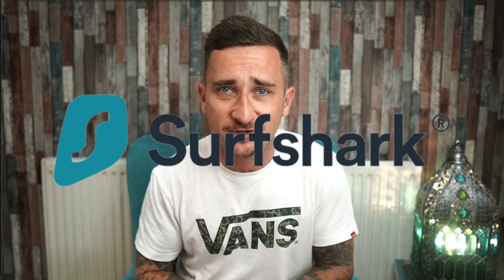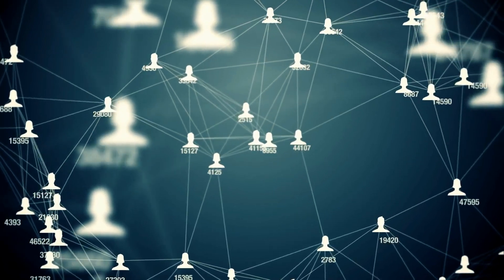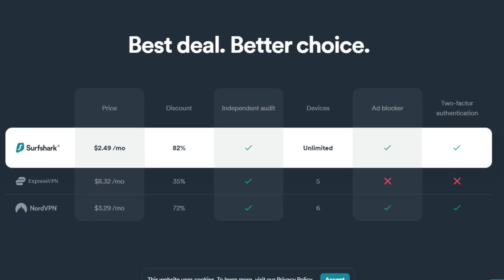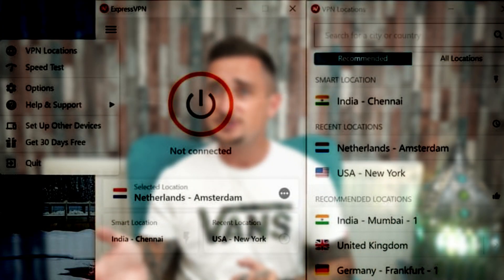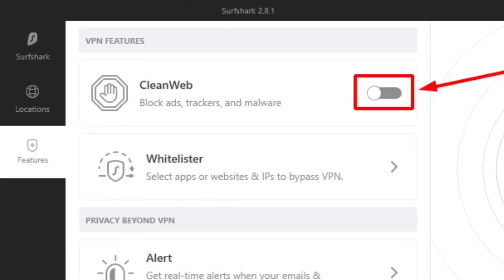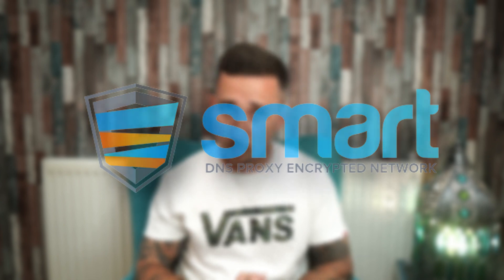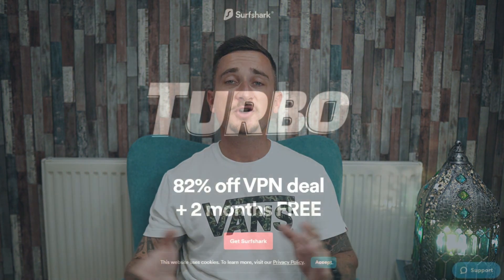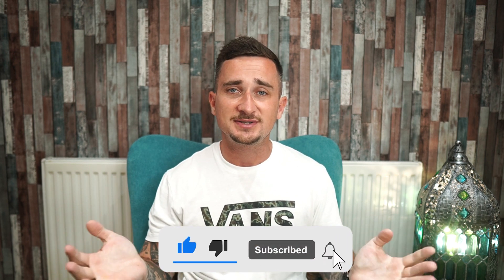Surfshark VPN Pros & Cons (2022) 💥 The Only Surfshark Review YOU NEED!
Is Surfshark the right VPN For You? Find out in this review!

Hey guys and welcome back to Tech Site Reviews, Your reliable cybersecurity source.

I'm here today to focus only on the pros and cons of Surfshark VPN, and a few things I’ve found as a user after using this VPN for around 3 years now.

So time to jump into this Surfshark VPN review, starting with the pros and later moving on to the cons of this VPN.